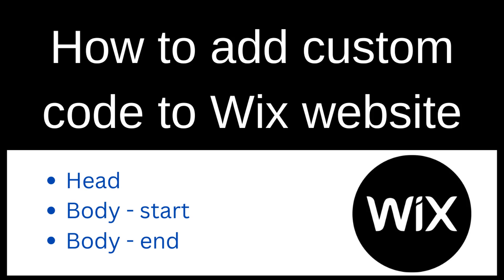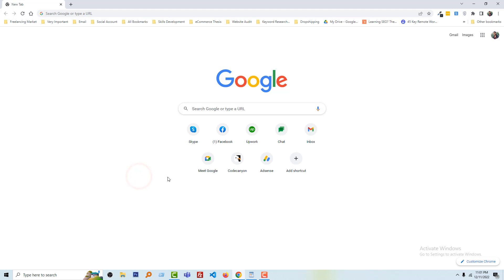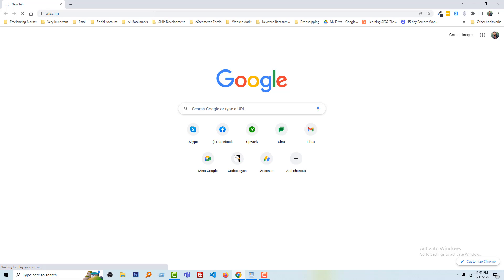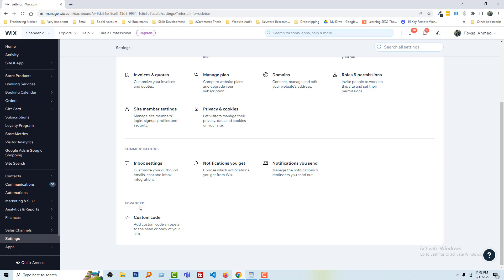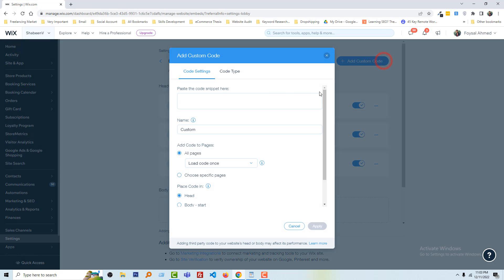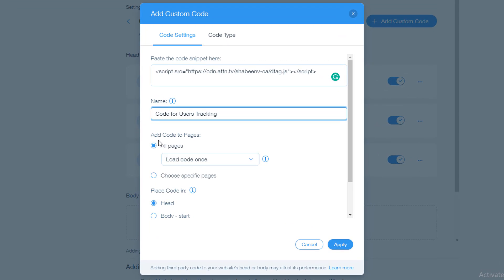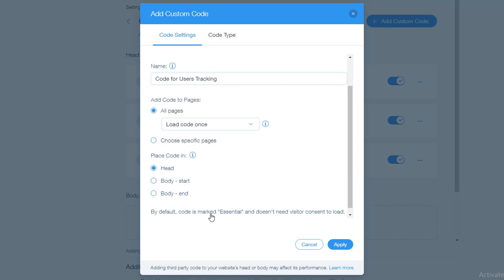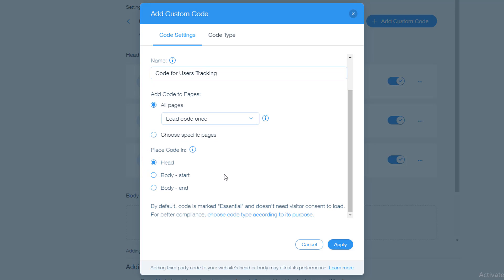How to add Custom Code to Wix Website ✅ Embedding Custom Code on Your Site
💻 Welcome to * How to add Custom Code to Wix Website ✅ Embedding Custom Code on Your Site  *